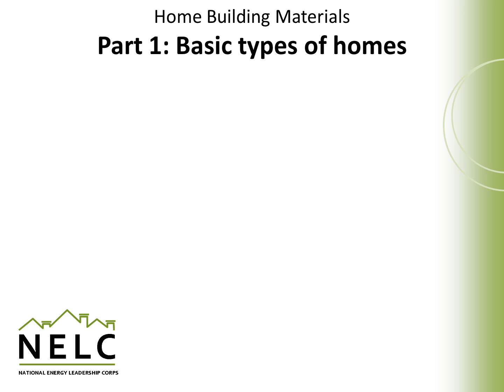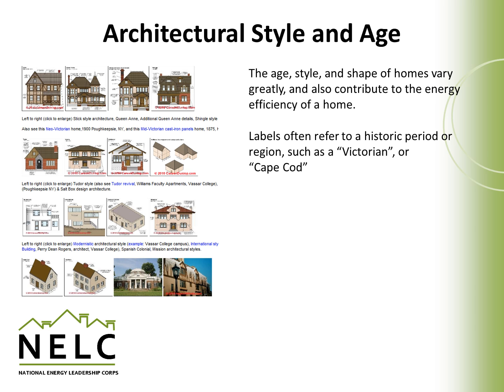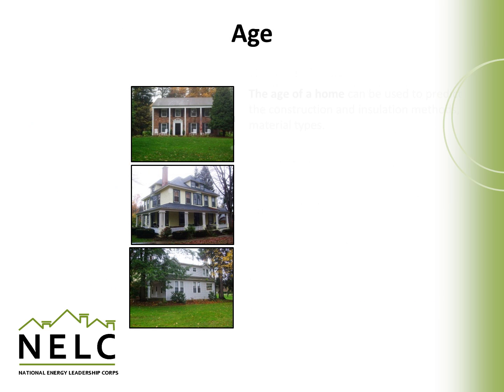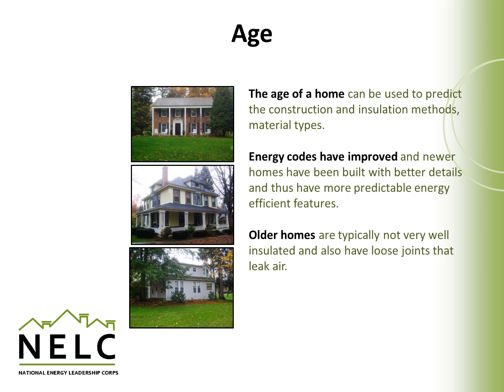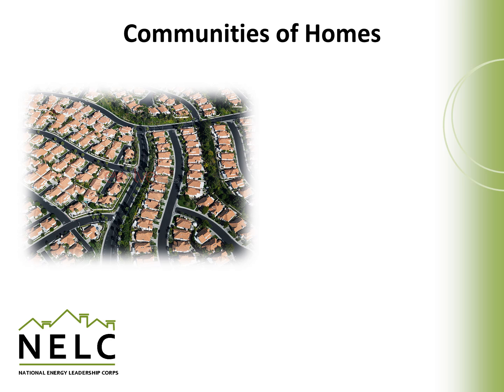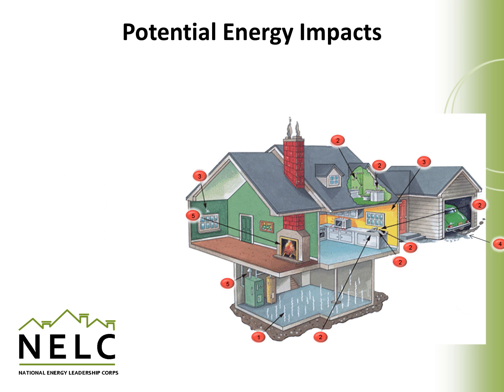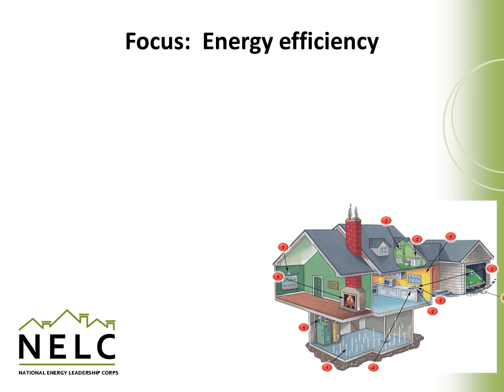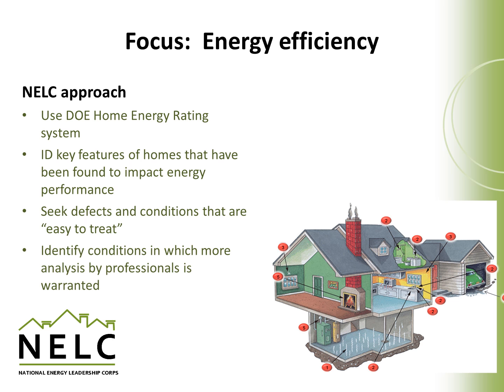Home Building Materials and Methods - Part 1 - Basic Types of Homes